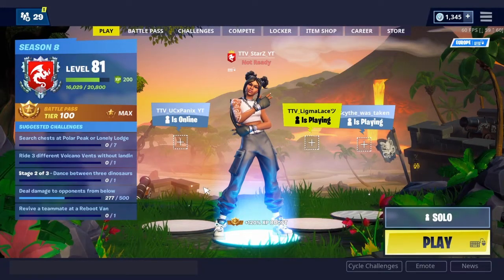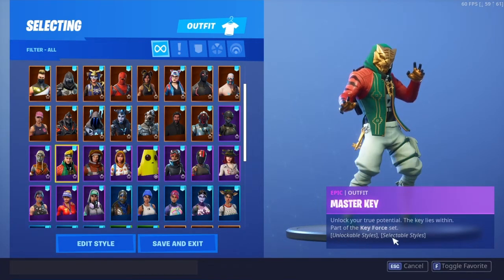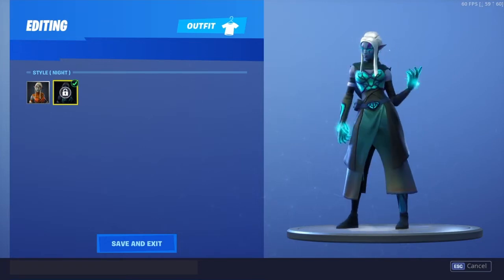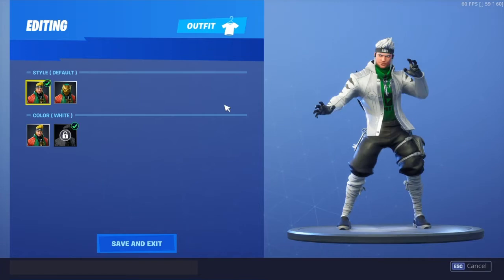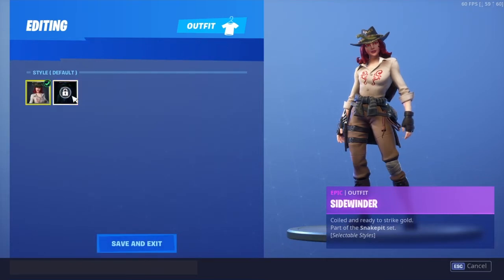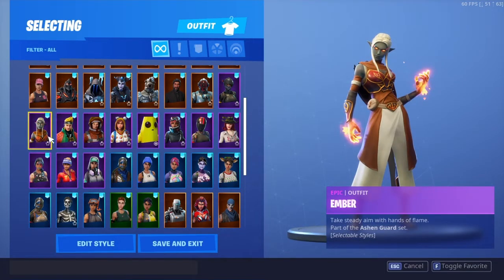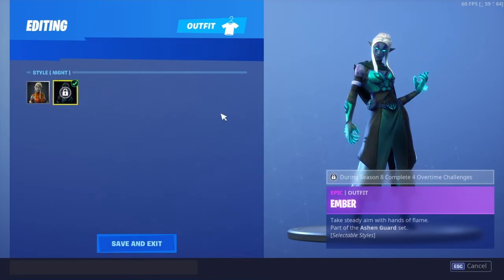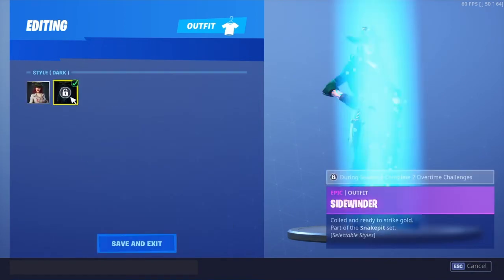NEW CONFIRMED OVERTIME CHALLENGES REWARDS!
these are unlockable later in season 8